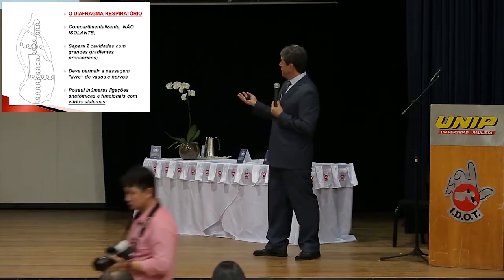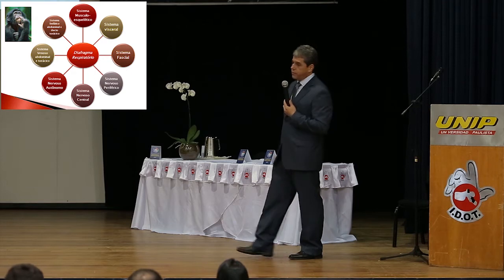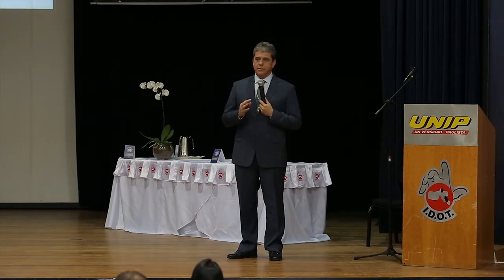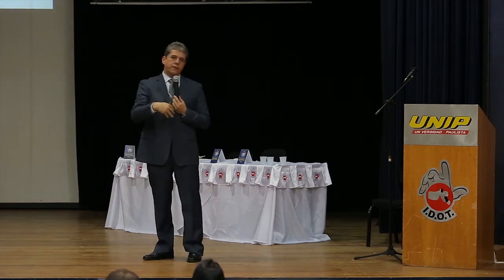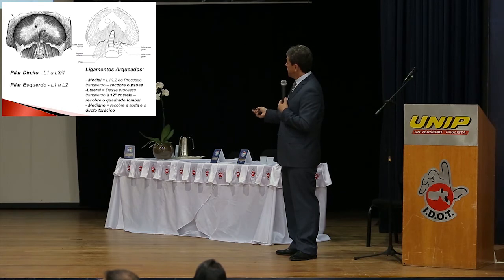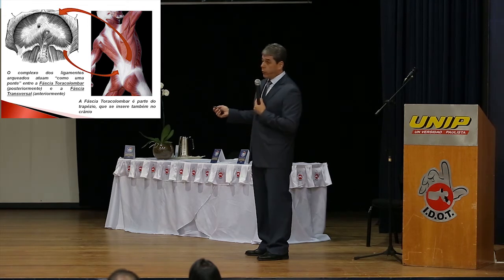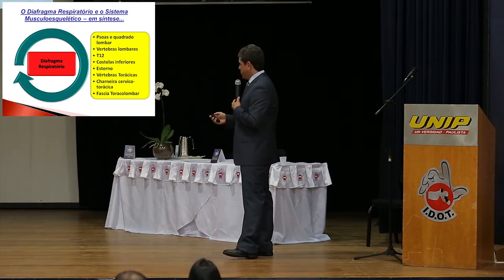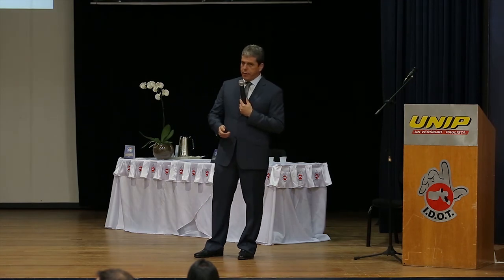Prof° Marcial Zanelli de Souza D.O. MRO (Br) - Unidade do Corpo Segundo a Osteopatia.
A unidade do corpo, um dos princípios centrais da filosofia osteopática preconizada por Andrew Taylor Still.

O professor Marcial Zanelli mostra a integralidade do corpo através do diafragma.